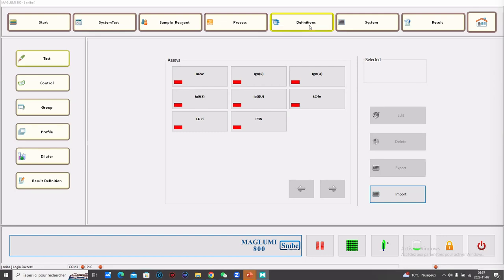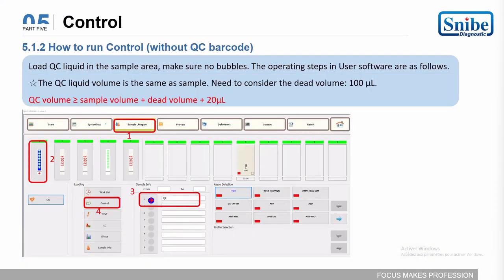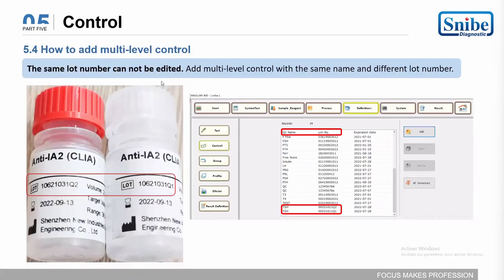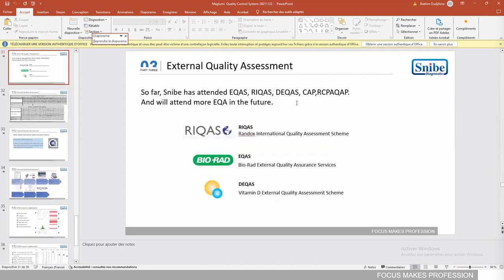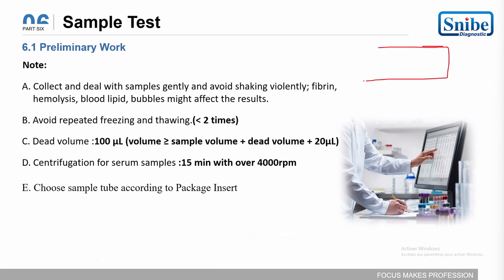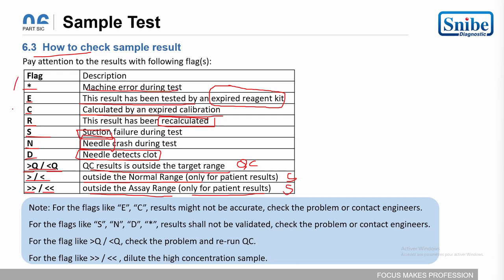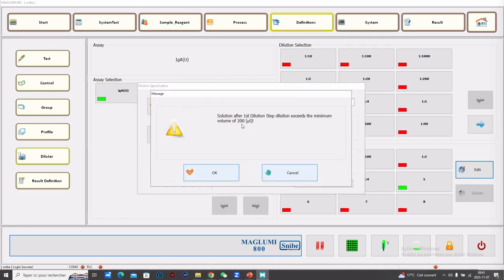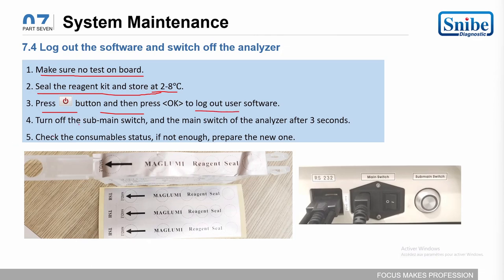День 1 часть 3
Инженерный тренинг